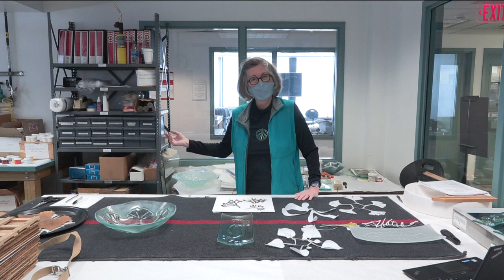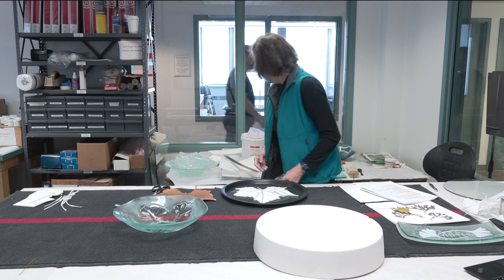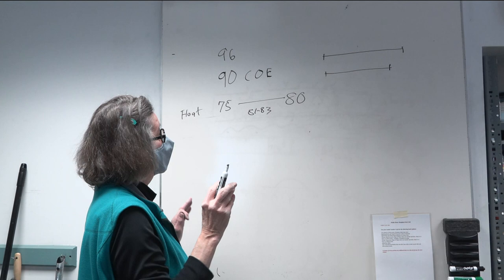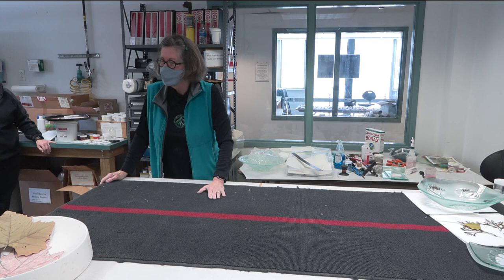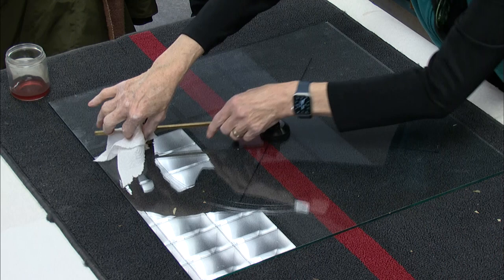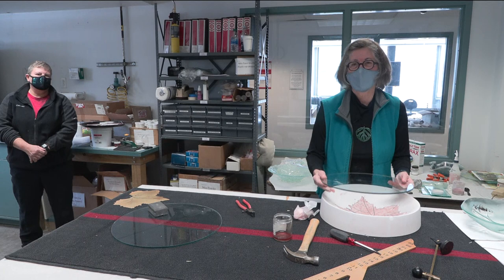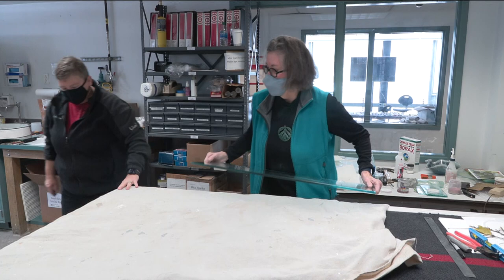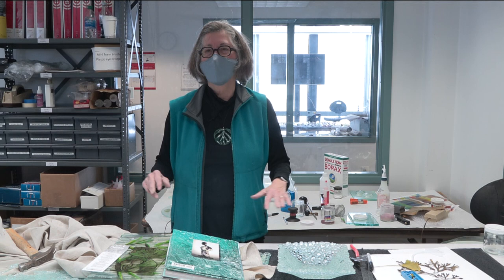Studio Demonstration | Nikki O'Neill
Watch glass maker and artist instructor Nikki O'Neill demonstrate for her class at The Studio. O'Neill explores the methods and techniques needed to successfully fuse float (window) glass, a versatile, beautiful, inexpensive, and readily available medium.

Nikki O’Neill uses kiln-forming techniques to create sculptures and vessels from glass powder and from recycled float glass. Since retiring as a research scientist, she works full-time as a studio glass artist and educator, applying art and science to the exploration of life origins and nature’s creatures in marine habitats.